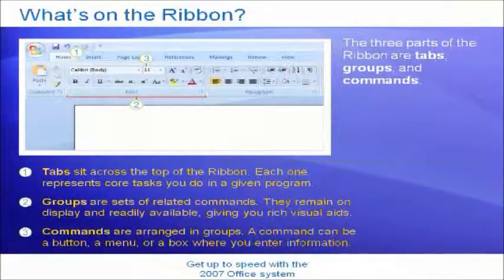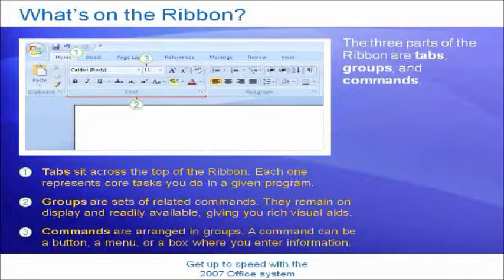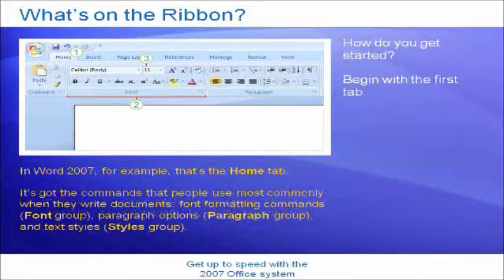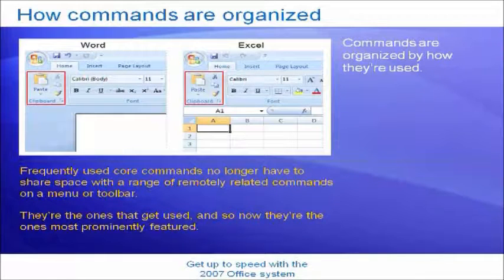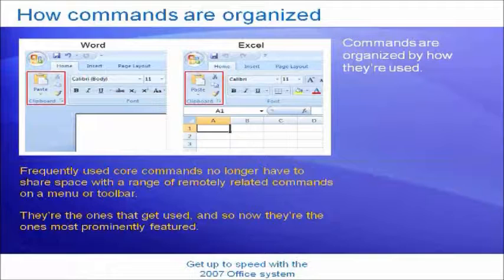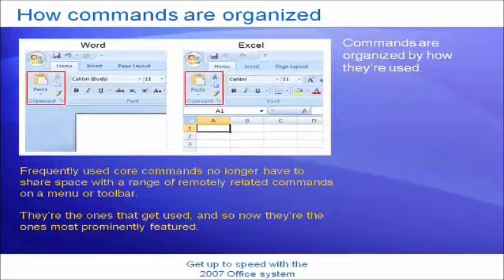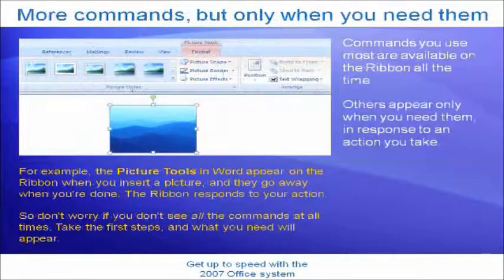RTEC Presentation Demo Video